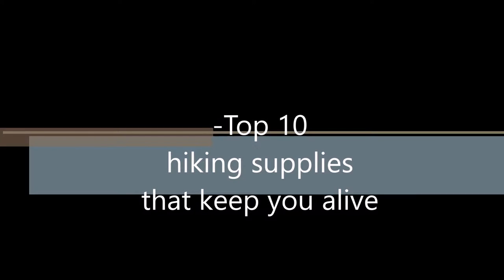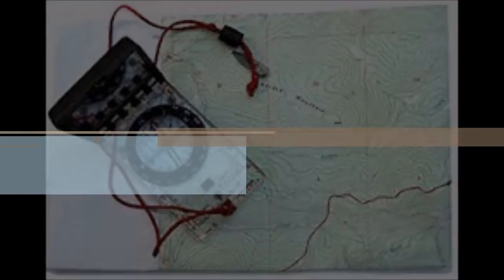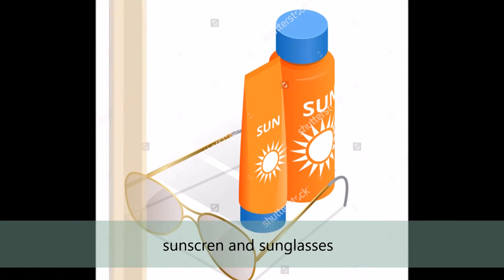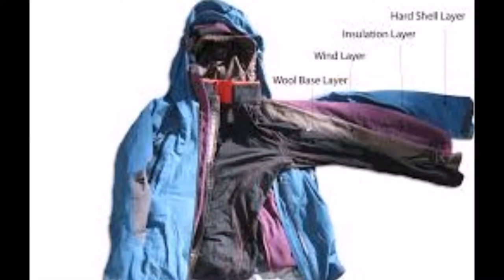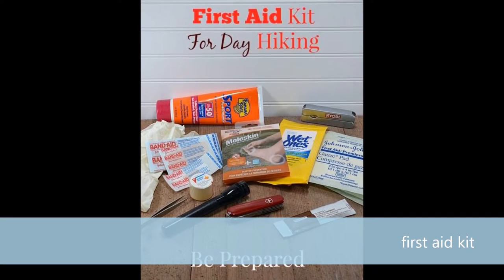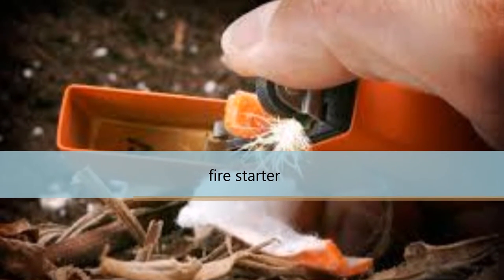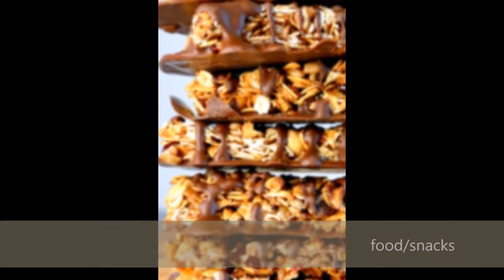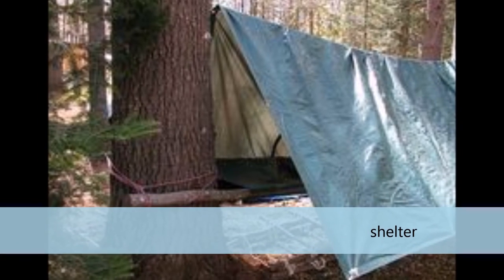Top Ten Modern Items Necessary for Survival While Traversing Backcountry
Title says it all folks. Our camper Sam G. breaks it down for potential hikers, listing ten must have items while far from civilization!

Project completed as part of the 2016 Wolf Camp Friction Fire Intensive, taught by Braden Ploger, Heather Carmichael, and Gabriel Land of

Special Thanks to Chris Chisholm and Kim McKillip